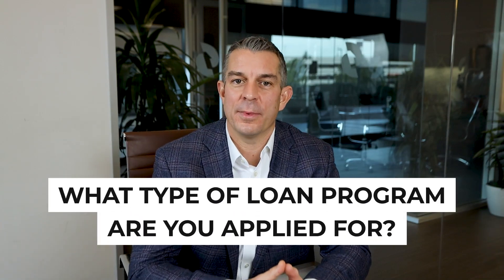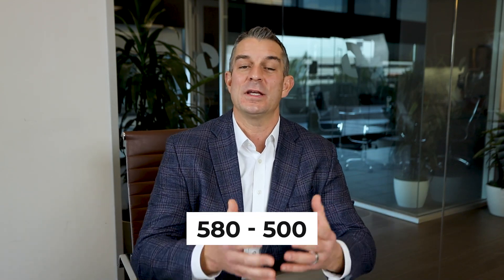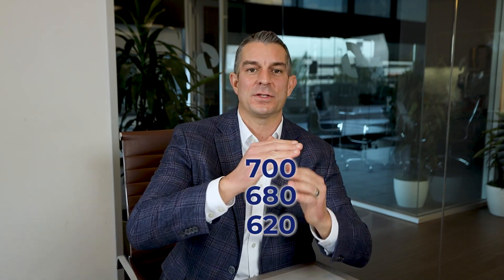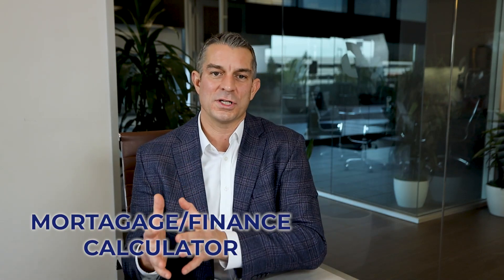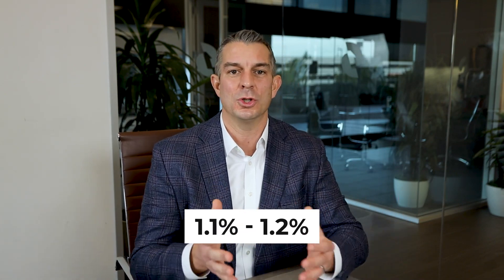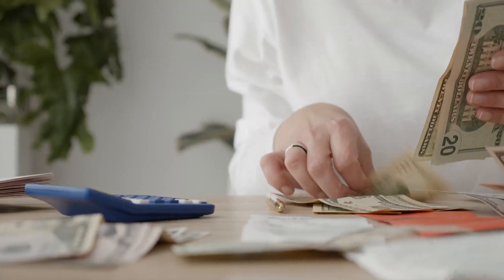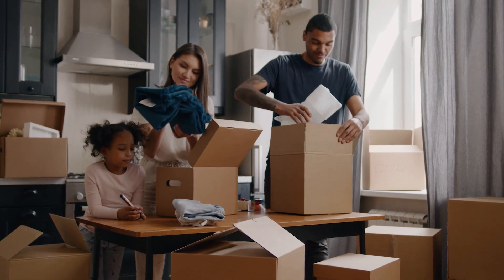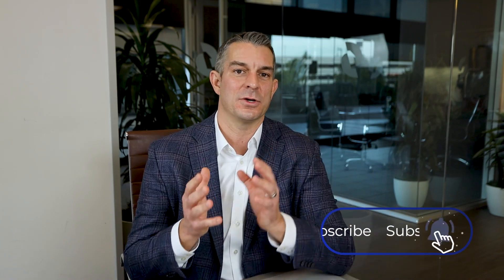How to calculate mortgage rates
About James S Carmody:
James Carmody is a Partner and Vice President at Synergy One Lending, Inc. As a top 1% Lender Nationwide and branch manager, James has a reputation of helping buyers get the best interest rates within record times for over 20 years. James is passionate about helping others learn about personal finance and debt management because over the years he's been able to help thousands of clients reach their goals. James is a husband and father of two boys who loves to spend time with his family at the beach or biking trails on his days off. As a family man, he is driven to share financial eduction tools in easy to understand videos so that he can help individuals and families do more with their money. James Specialties: Residential lending, renovation lending, multifamily lending, debt management, personal finance, investing, marketing, networking, connecting, fund raising, and speaking.

Branch Manager | NMLS: 308051

3131 Camino Del Rio N., Ste. 150